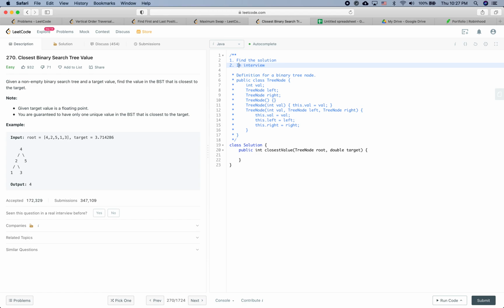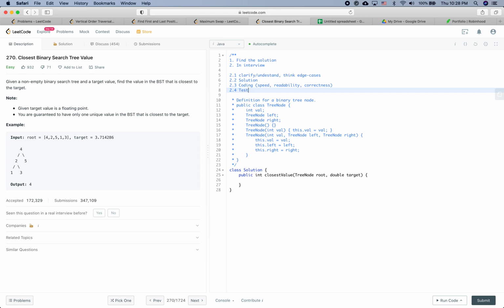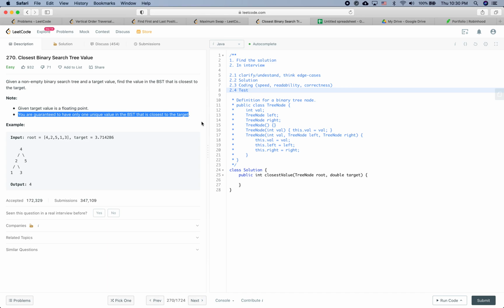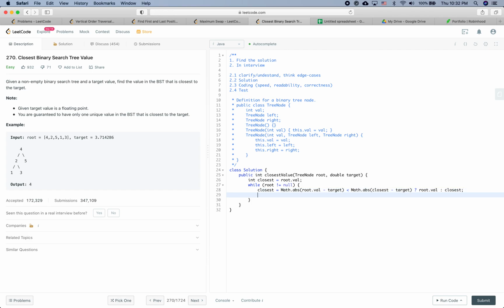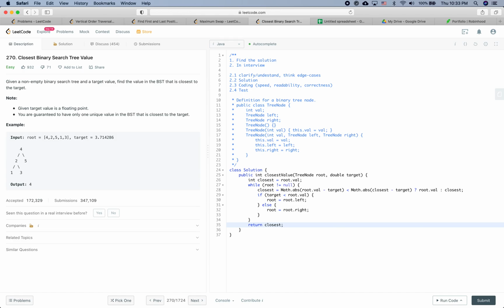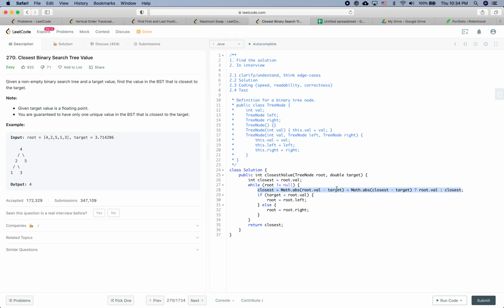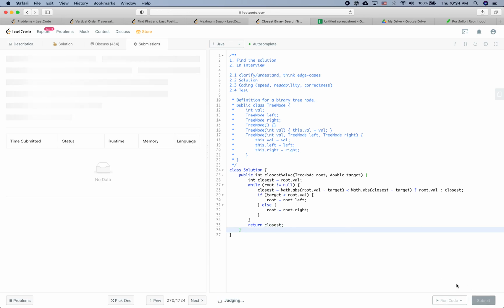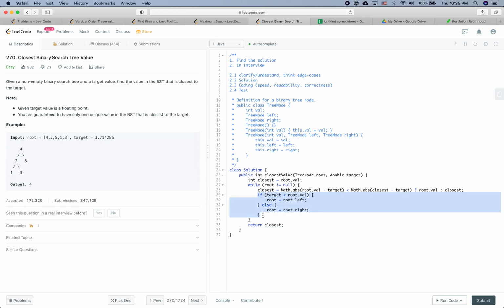Microsoft Coding Interview Question | Leetcode 270 | Closest Binary Search Tree Value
In this video, we introduce how to solve the "Closest Binary Search Tree Value" question which is used by big tech companies like Google, Facebook, Amazon, Apple, Microsoft in coding interviews. We also cover how to behave during a coding interview, e.g. communication, testing, coding style, etc.